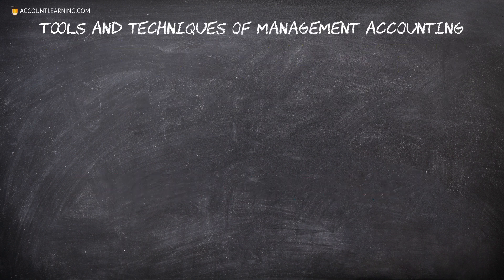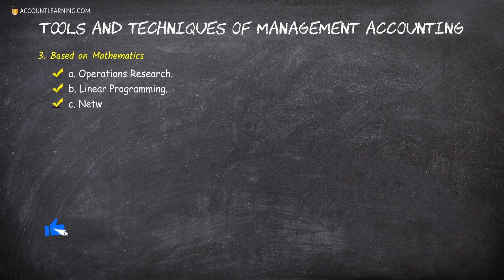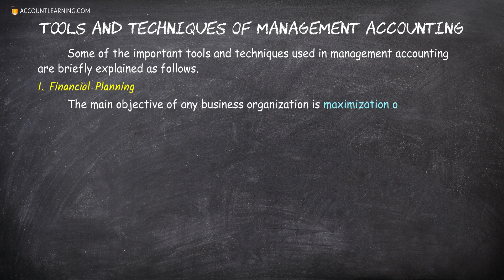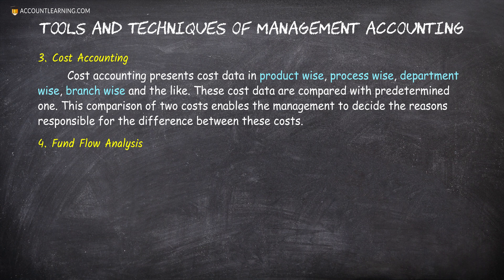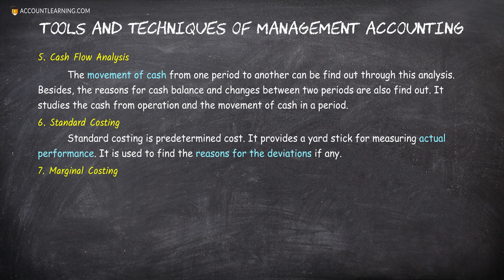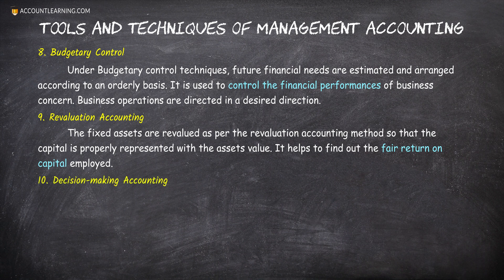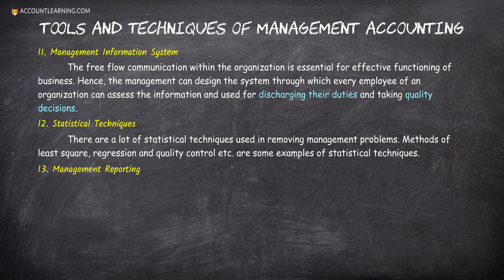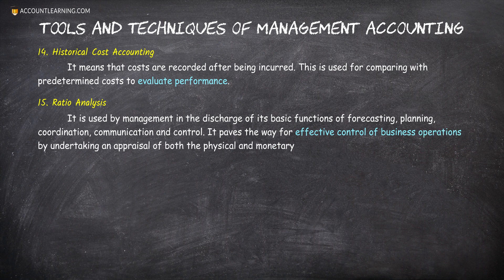Tools and techniques of Management Accounting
Infographic on Tools and techniques of Management Accounting

Contents
1. Various tools used in management accounting
2. Important tools and techniques used in management accounting
a. Financial Planning
b. Financial Statement Analysis
c. Cost Accounting
d. Fund Flow Analysis
e. Cash Flow Analysis
f. Standard Costing
g. Marginal Costing
h. Budgetary Control
i. Revaluation Accounting
j. Decision-making Accounting
k. Management Information System
l. Statistical Techniques
m. Management Reporting
n. Historical Cost Accounting
o. Ratio Analysis